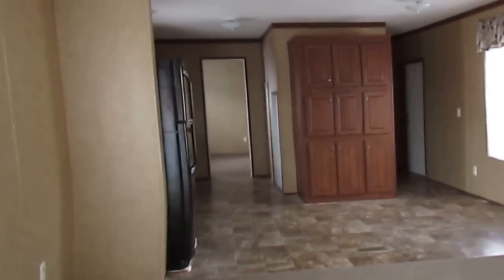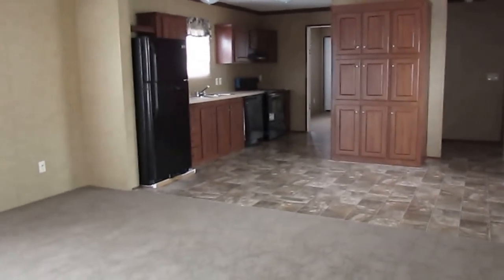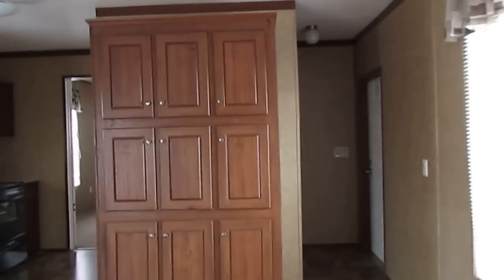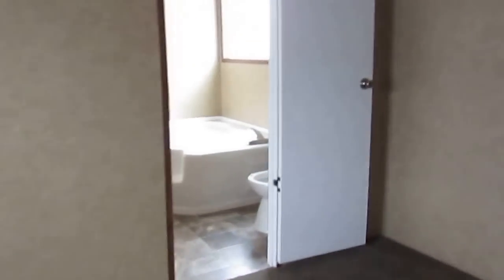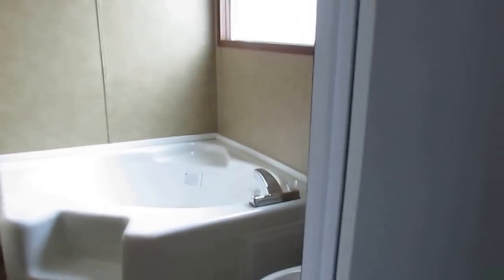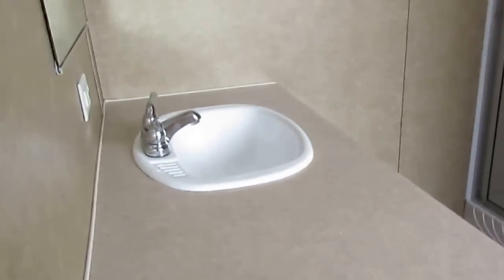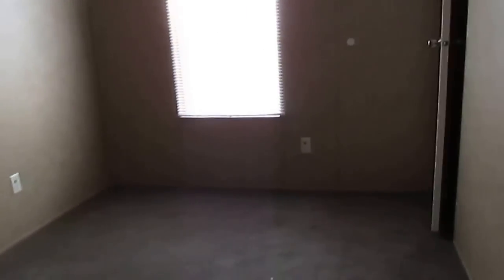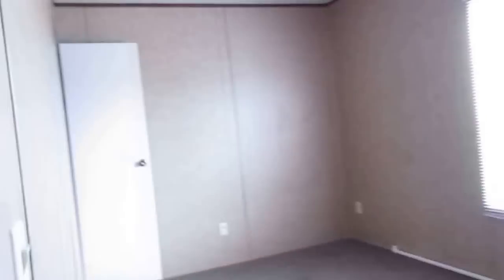2016 Cappaert 16x76 3bed 2bath, Model 8001, LEASE OPTION Available!!!